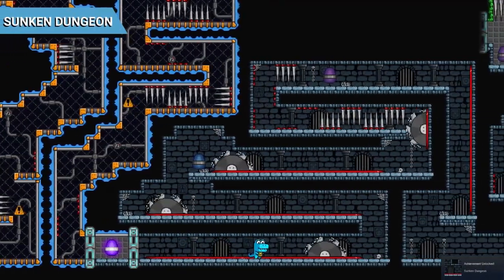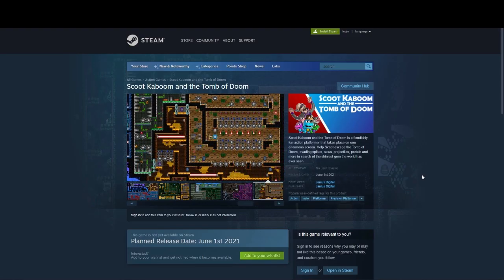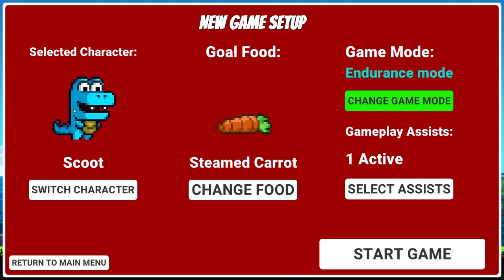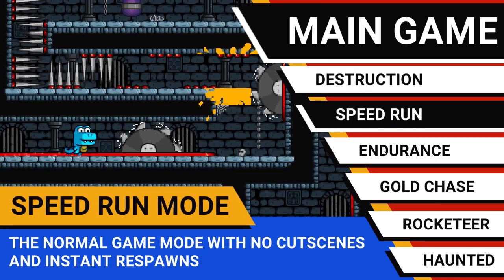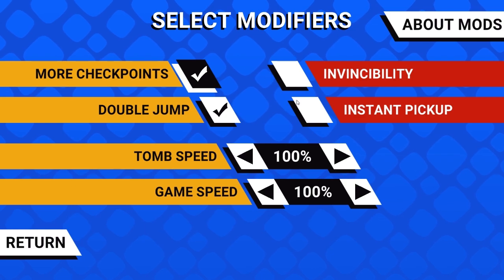Release Date Announcement! - Scoot Kaboom Devlog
Wishlist 'Scoot Kaboom and the Tomb of Doom' right now